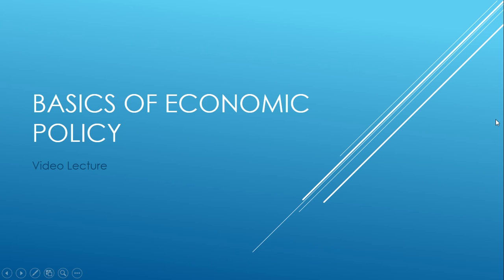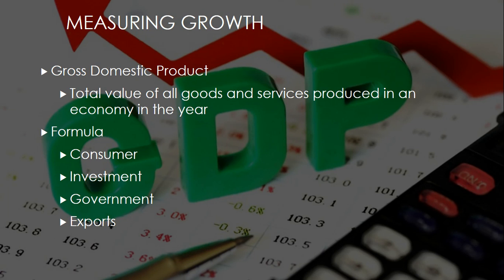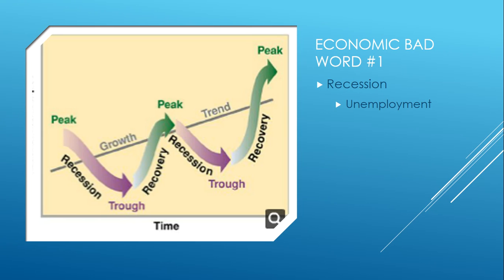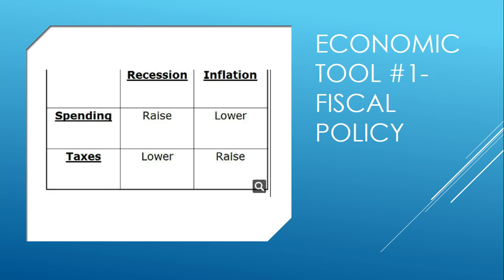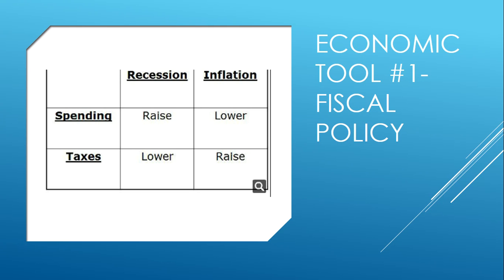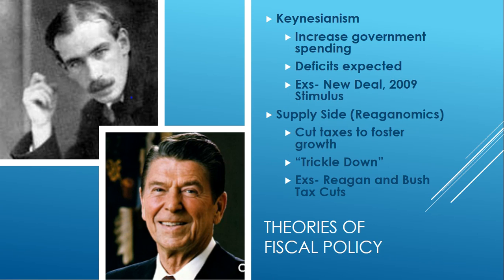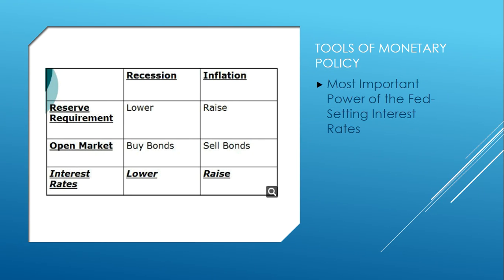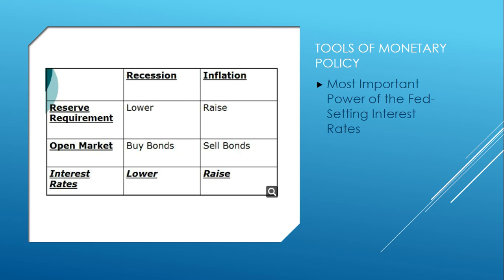Basics of Economic Policy